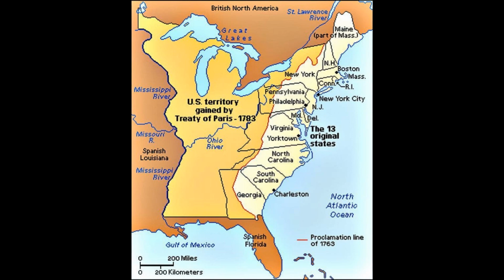History of Olean part 1 12000 BC 1776 AD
This is a look into the local history of our city of Olean. Present by Realeyesing.com